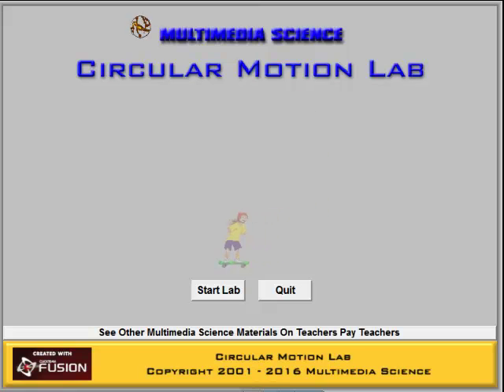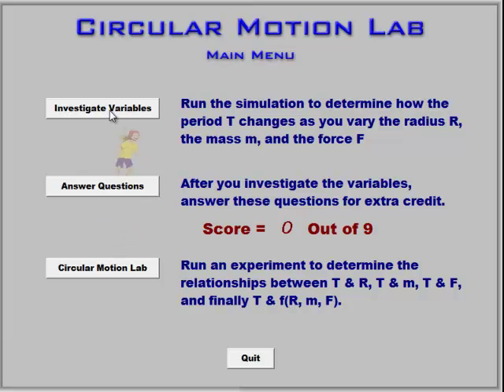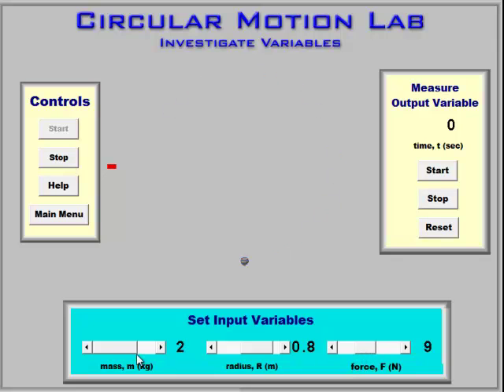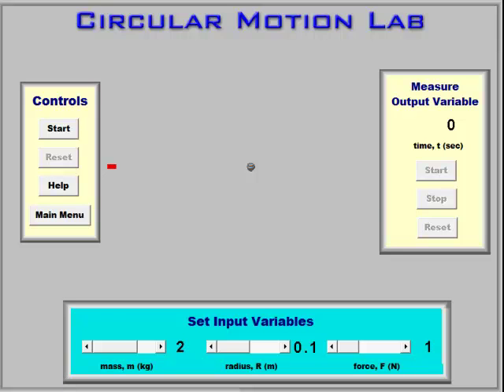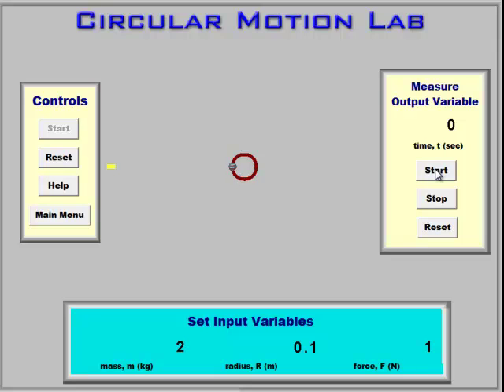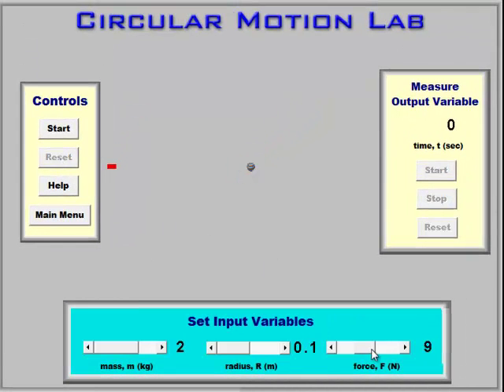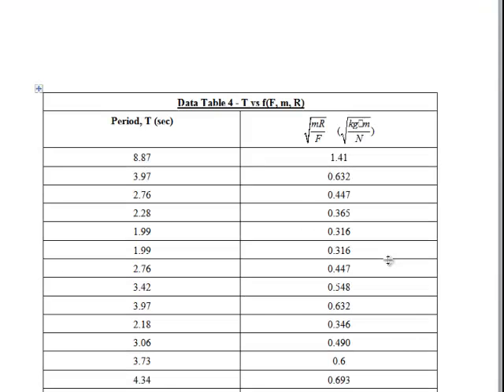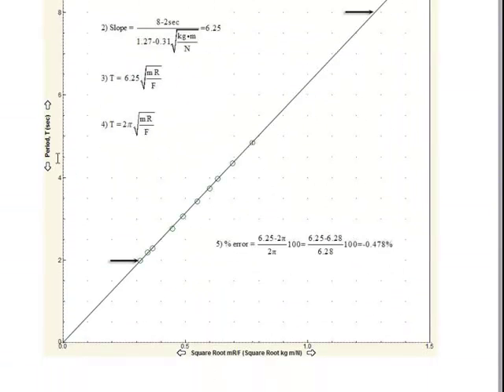Science Teachers - Circular Motion Lab Simulation and Handouts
The Circular Motion Lab software simulates an object in circular motion. Students can change the mass, radius, and force, and measure the period using the on-screen stop watch. The objectives are to determine the relationships between the period and the force, mass, and radius.  See: